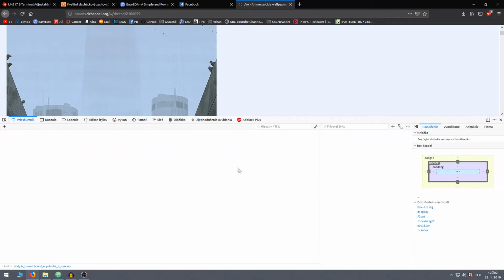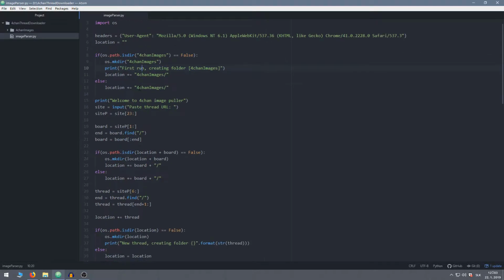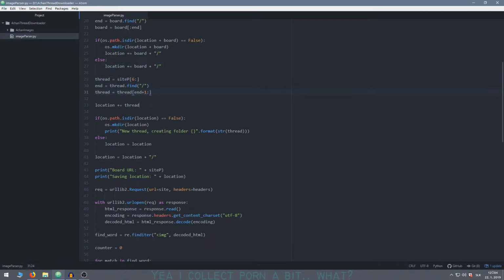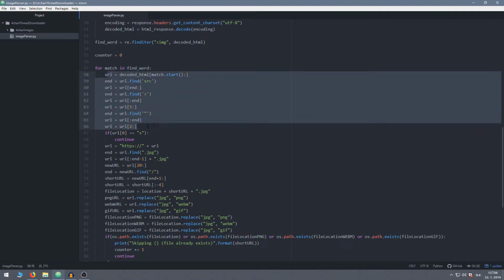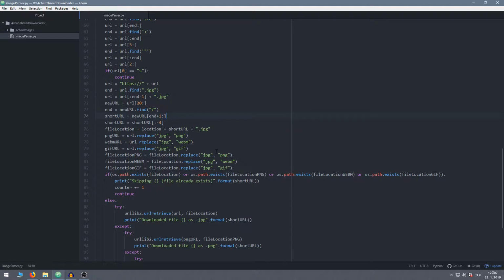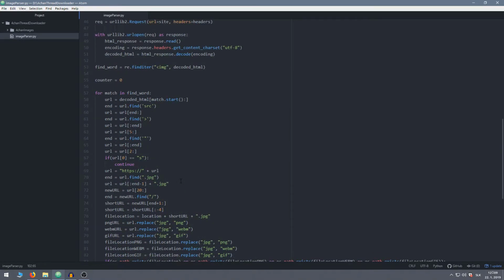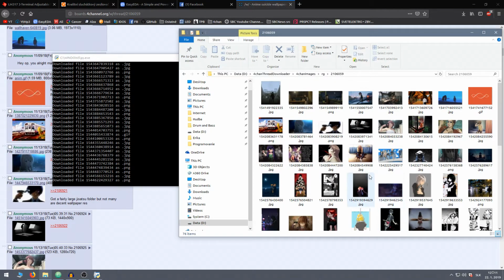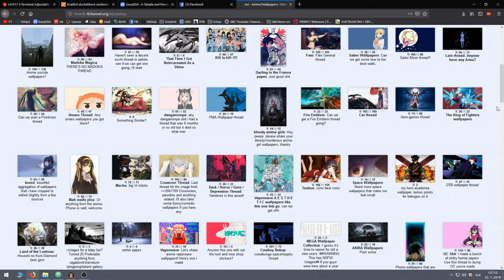How I Made 4chan Thread Downloader In Python | pt.0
Since this video is about 4chan, i had to made it a bit meme-y. Sorry for those dry jokes with no sense.. i don't know. I'm just a programmer. And this is a video about my creation, which.. escalated. Also.. THIS IS NOT A TUTORIAL LMAO

Ok, basically.. everything should be explained in the video. If not, then watch it again and try to connect things together. IDC. So i told in the video that i'll explain briefly the architecture in the description, so here we go, technical stuff in 321GO
Basically.. i want the backend made in Node.JS and python. Why? Because i know both of these languages and python is good for doing stuff like this and Node is a great bridge between GUI and backend. So i want to make a website, where you can enter a board, keywords and it'll retreive EVERY post.. yes, post, not thread, that was made with given keywords. Database will be made probably locally with combination of NeDB and SQL, as i said, the backend will be Node and python, frontend will be made in FeathersJS because i'm learning it and it's cool. So i told you about the idea of full text search, but what about images? Well you have to admin, you go to 4chan because of either porn, or gore. And you save that shit like i do, and if you don't, then start. And downloading 150 images from thread can be shit, so i made my version of image downloader. But it's shit, you have to have installed python and dependencies which lot of people doesn't have and it have problems like the one in the video.. so i want to make better version that can like keep track in real-time about posts and images, automatically pull them when new are created and stuff.. idk if it's gonna be useful or what, i just want to make a project with like complex things, and this was already WIP and i visit 4chan a lot so i was like why tf not.. you either came for the code which i'll give you (it's on github) or the comedy, which.. i try to give you.
Also, my english is shit because i'm not native speaker and i can't talk even in my mother language (i speak like a retard), so thinking what to say, translating it to english, trying to do "accent" and stuff is pretty intensive for my pentium 4 based brain, so i stutter a lot and grammar is the last thing i worry about, so excuse that.

V2 github will be created when i'll do actually something.